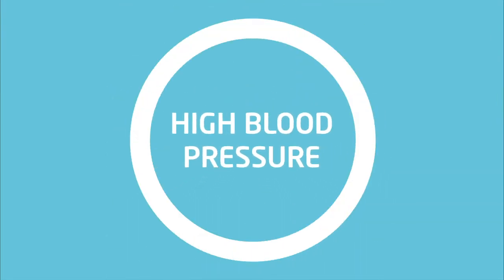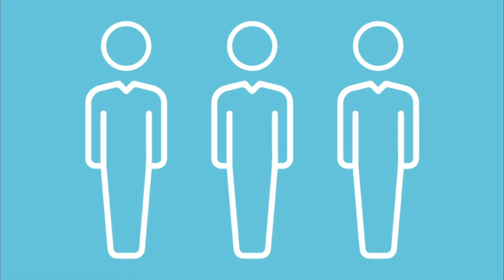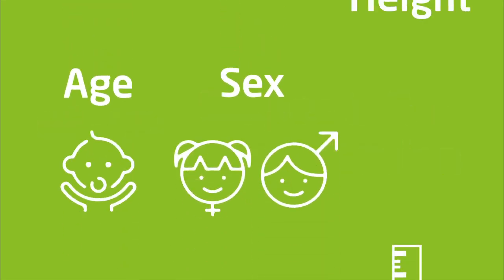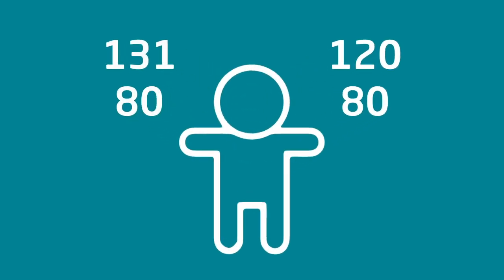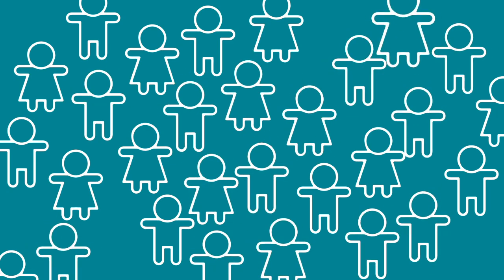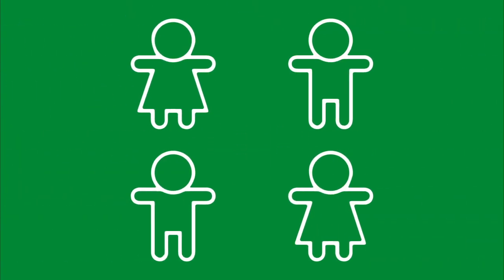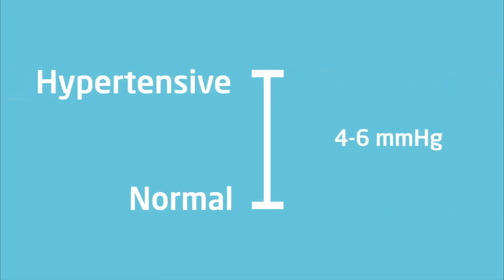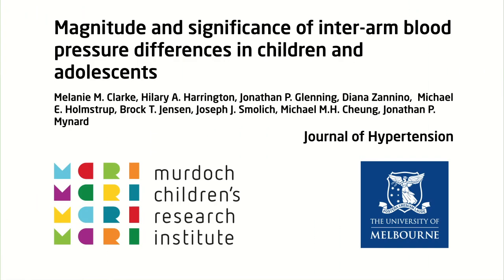High blood pressure in kids? Two arms, two blood pressures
Did you know that hypertension isn’t only an issue in adults, but in kids as well? This video presents findings of a study by researchers at the Murdoch Children’s Institute which concluded that the blood pressures measured in a child’s right and left arm are often different. Even small differences between arms could lead to a wrong diagnosis if blood pressure measurements are performed in only one arm.